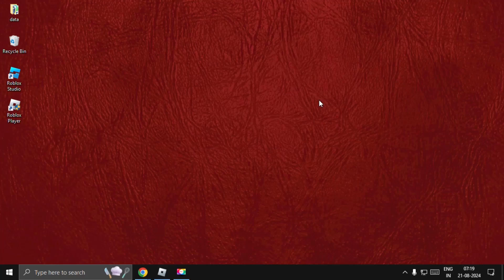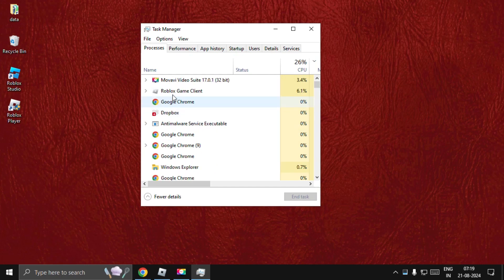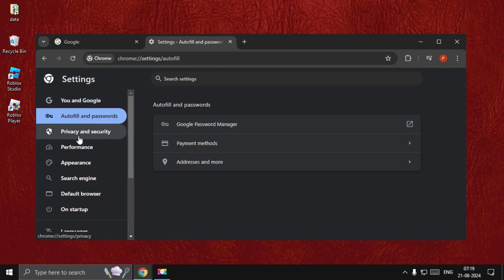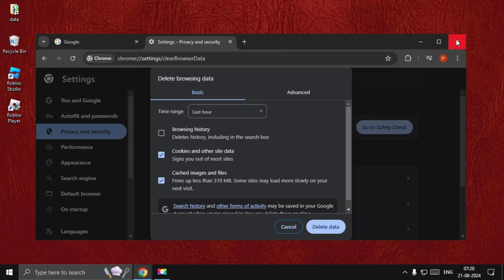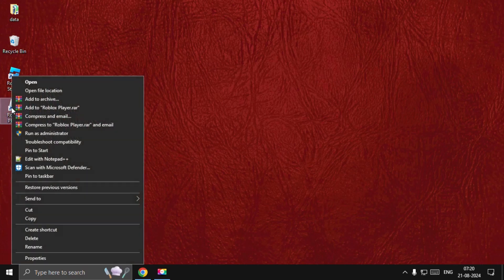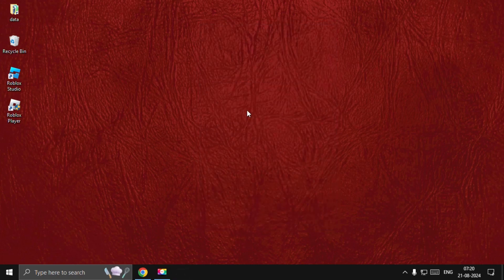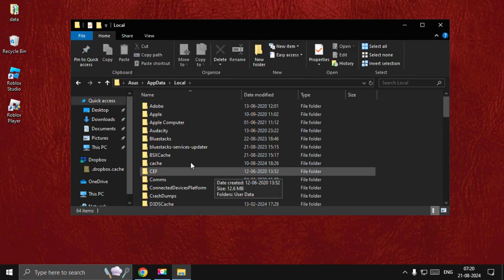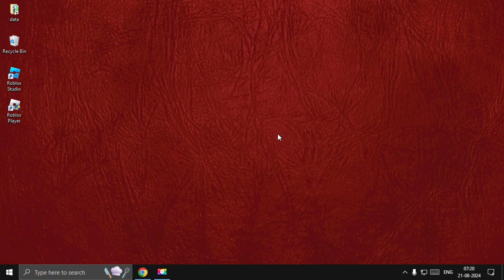How to Fix Add Phone Number Option Missing in Roblox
If the “Add Phone Number” option is missing in Roblox, it could be due to several reasons. Sometimes, the feature might not be available due to regional restrictions, so check if Roblox supports phone number verification in your country. You should also verify that you are using the latest version of the Roblox app or website, as outdated versions might not display all available options. Clearing your browser cache or updating the app can sometimes resolve glitches. If none of these steps work, try logging out and back into your account or accessing Roblox from a different device or browser. In some cases, reaching out to Roblox support may be necessary if the issue persists, as they can provide assistance and ensure there are no issues with your account settings.